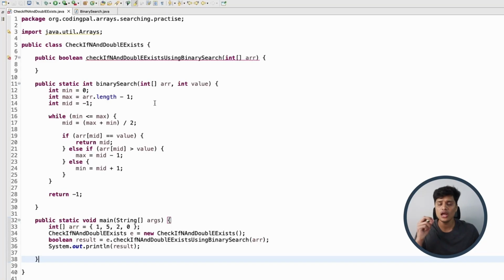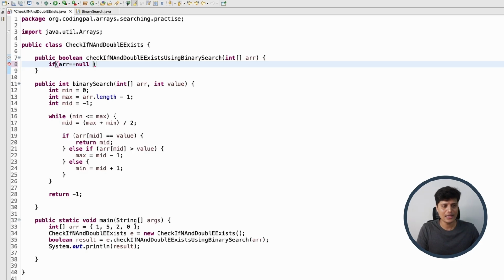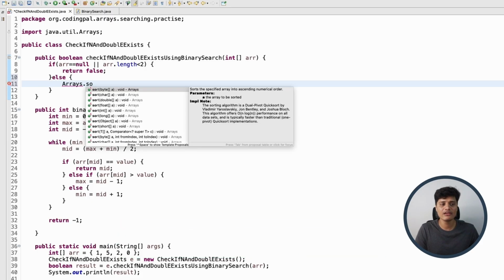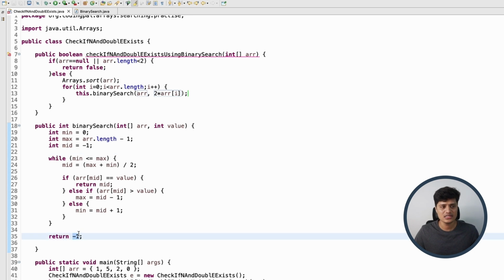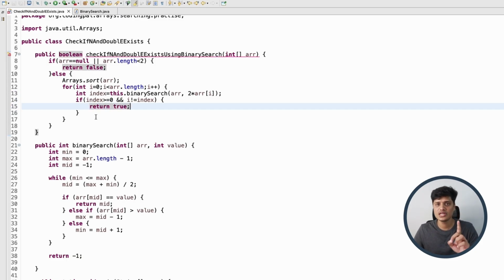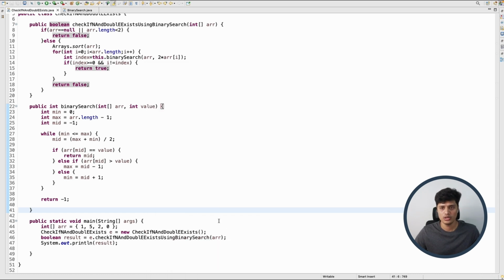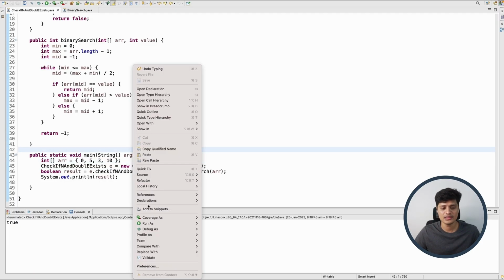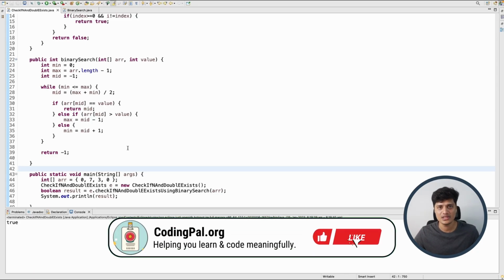check if n and its double exists JAVA implementation || 100 Days DSA || CodingPal.org